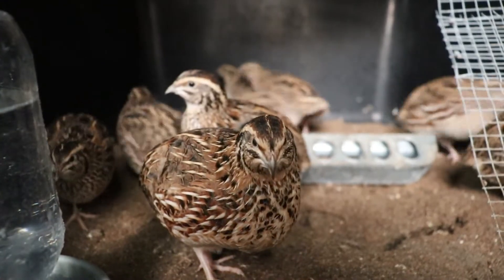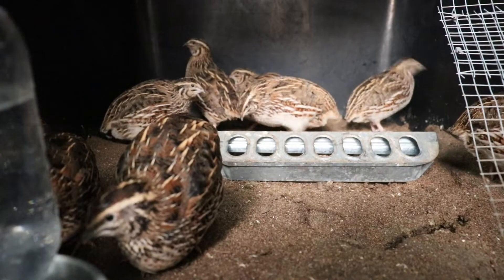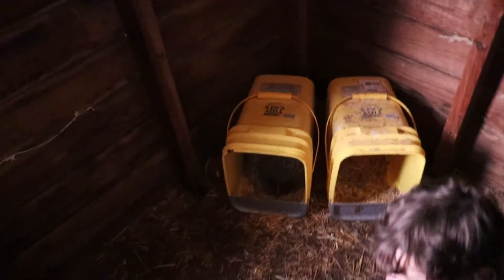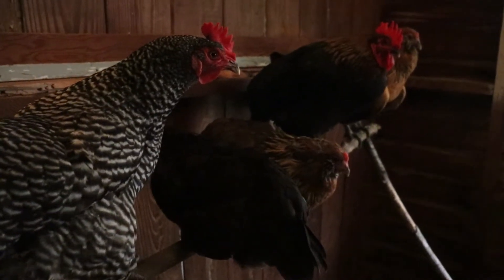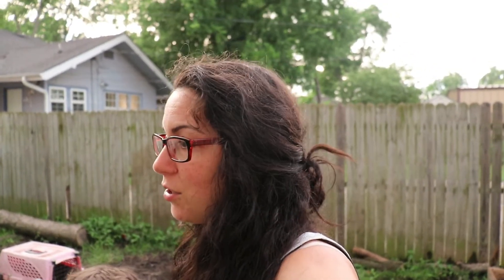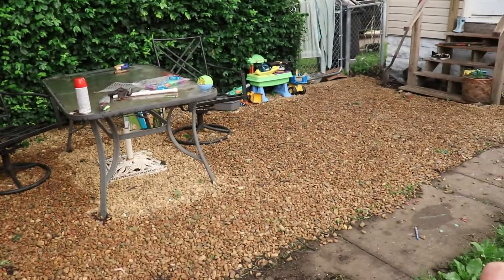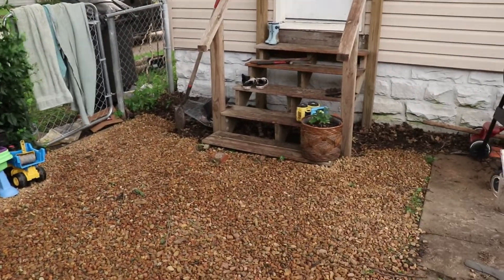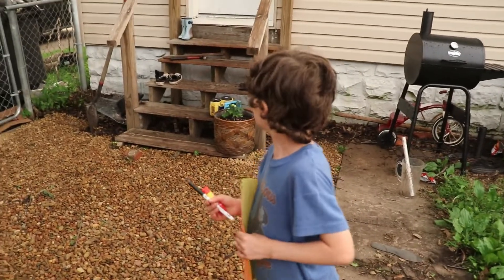RAISING URBAN QUAIL | HOMESTEAD DREAMING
An up close look at mu urban cotornix quail and found a broody hen in the coop